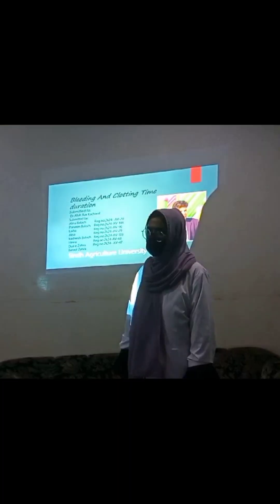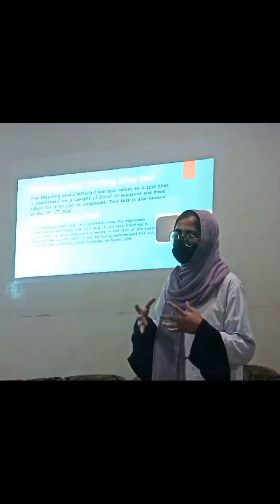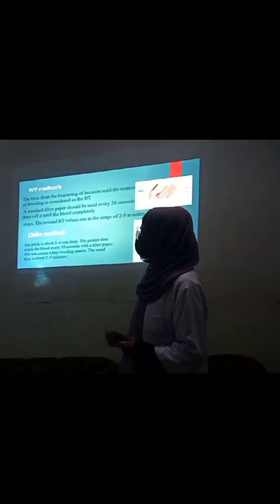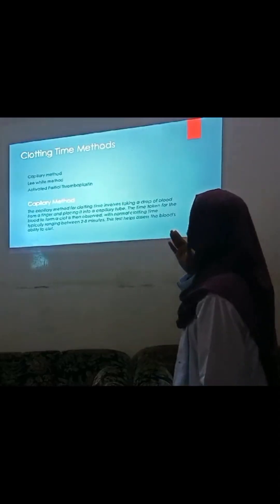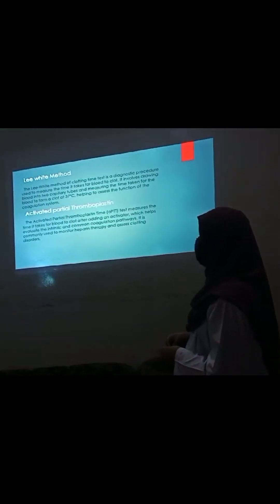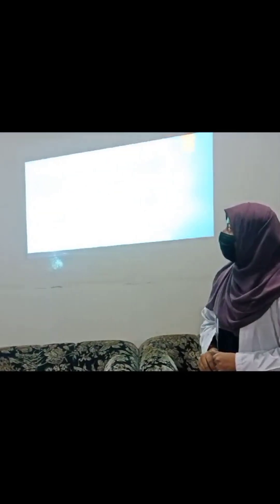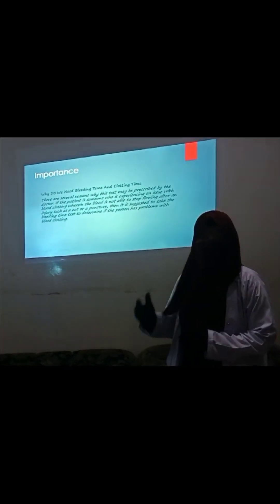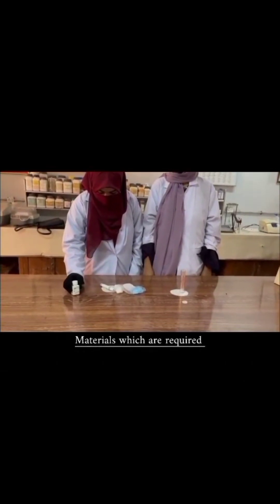BLOOD CLOTTING TIME